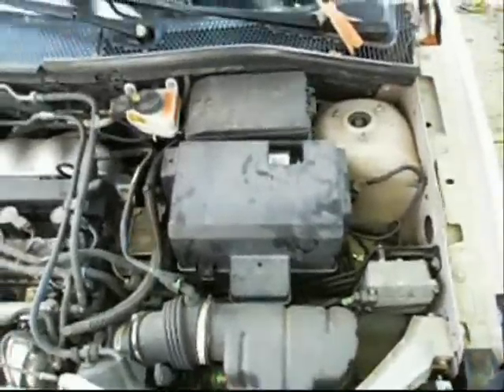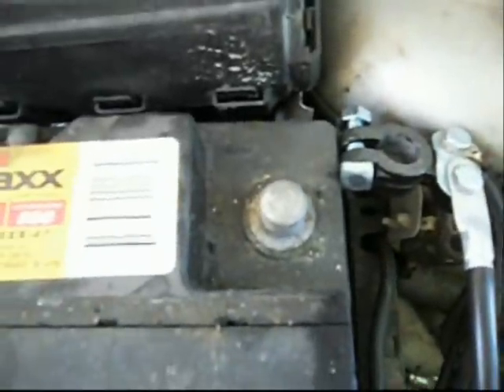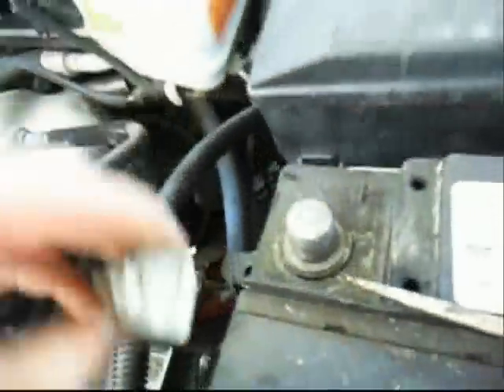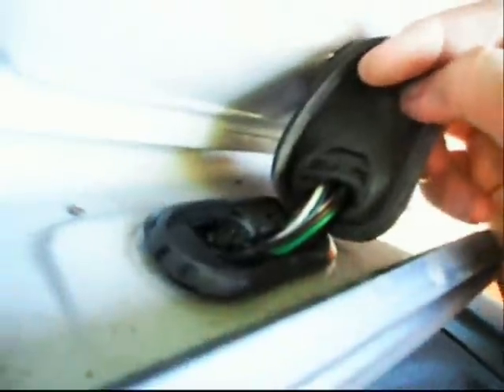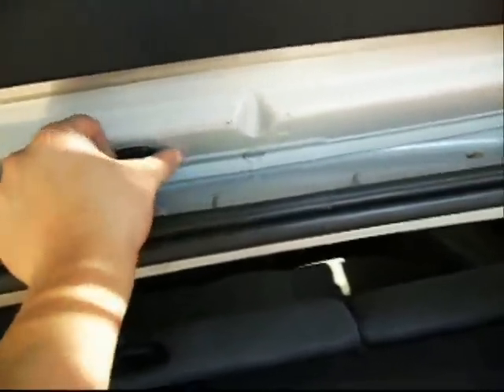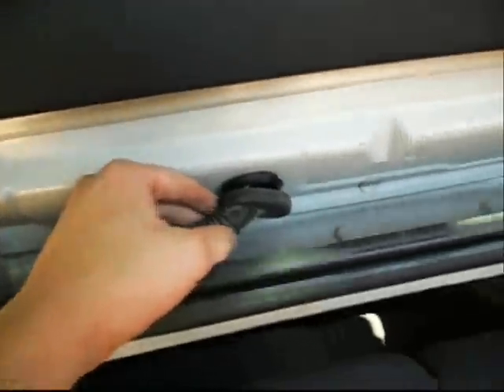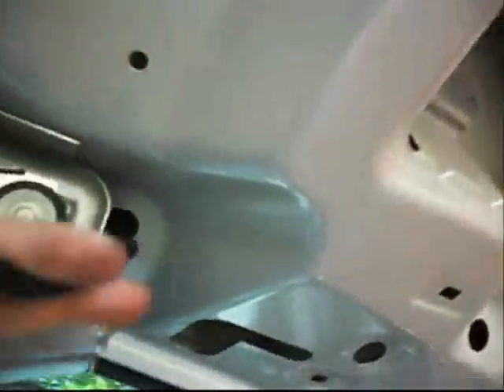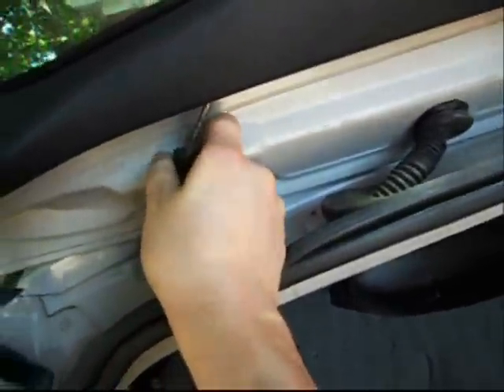How to inspect hatch back wiring part one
inspecting the wires on a hatch back, step by step review (2005 ford focus 2.0)